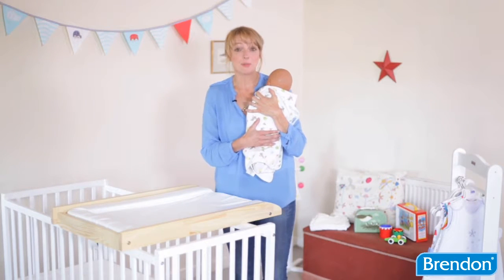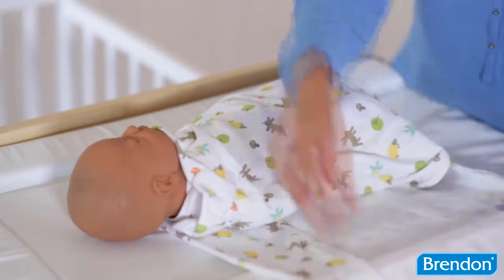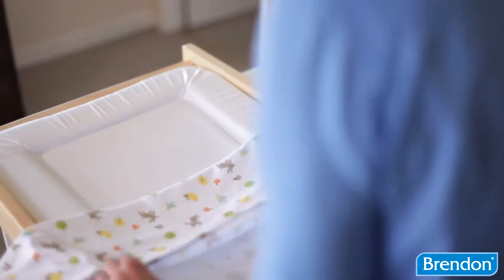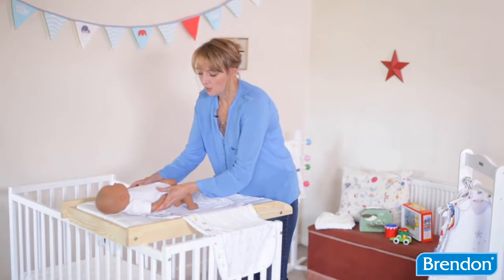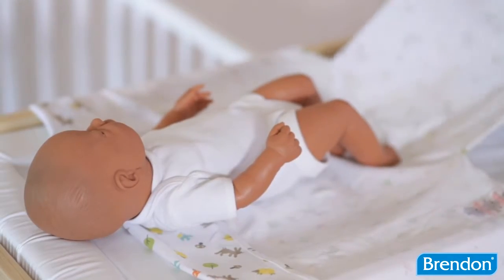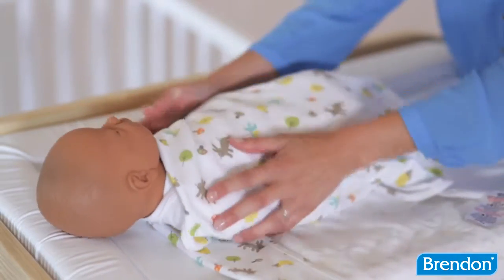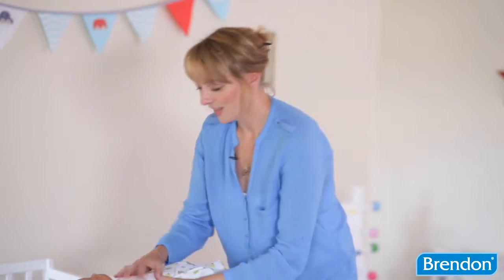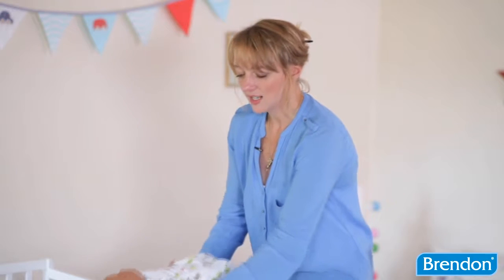the gro company Groswaddle pólyakendő